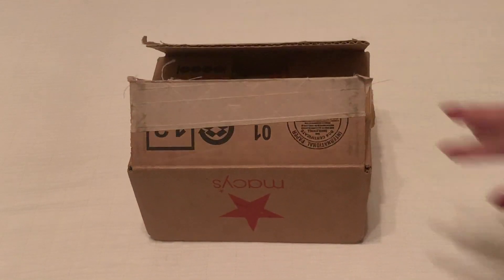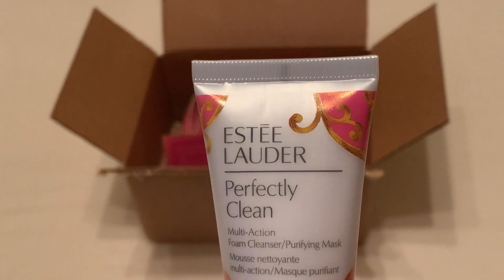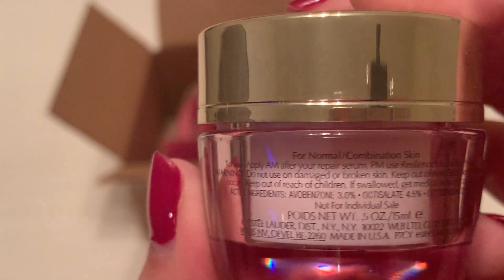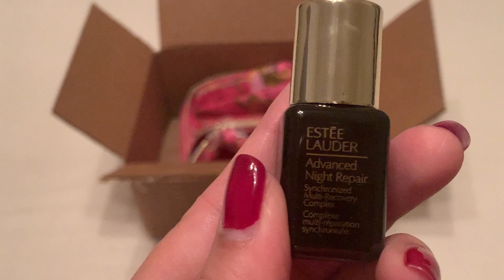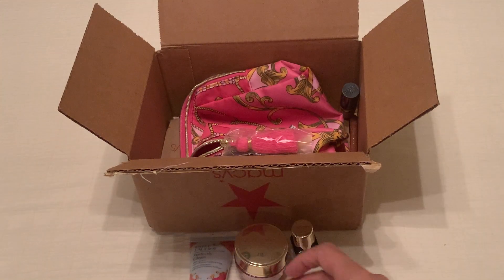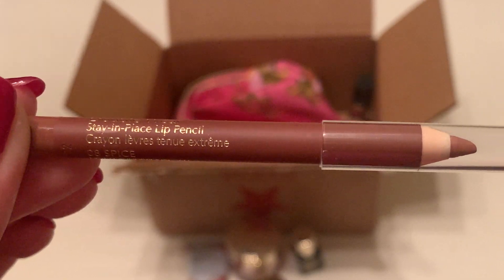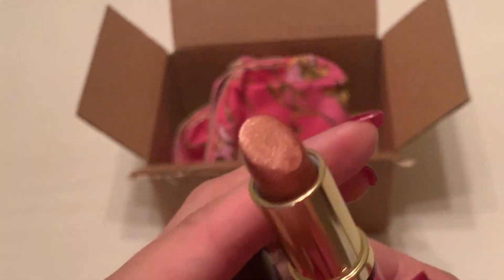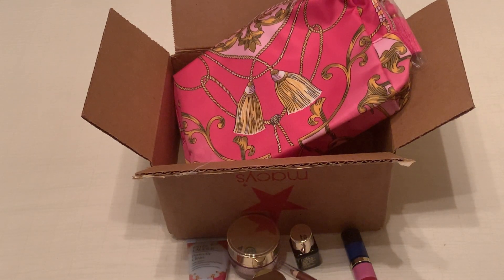Free 7 Piece Estee Lauder Gift from Macys (with any $39.50 Estee Lauder purchase)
A closer look at all of the items included in Macy's offer for a free 7 piece Estee Lauder gift set from Macys with any $39.59 Estee Lauder purchase. If you like what you see here, check out what's eligible